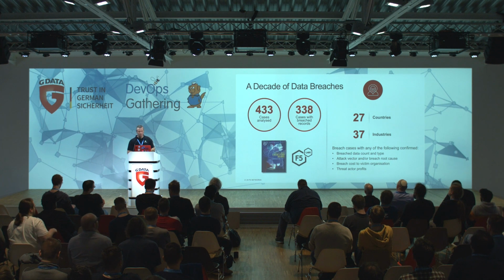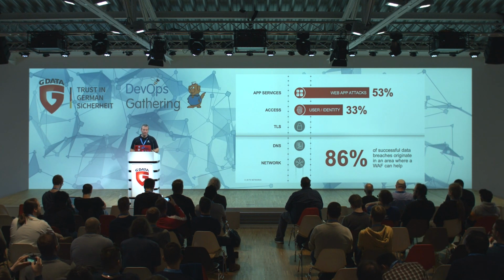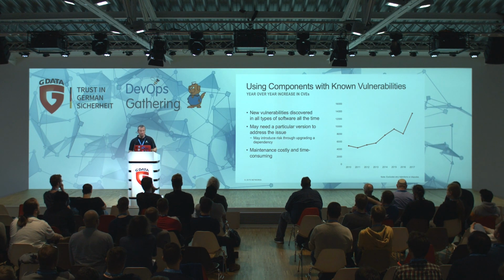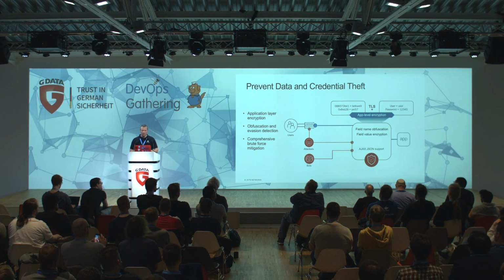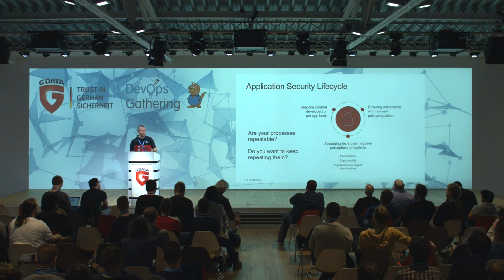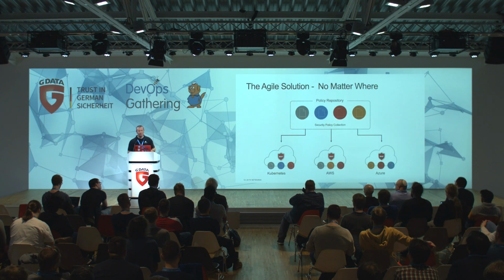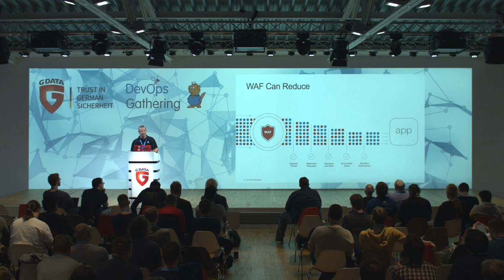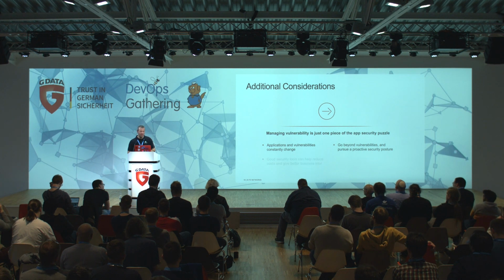DevOps Gathering 2019 | 09-2 Agile App Development needs agile App Security